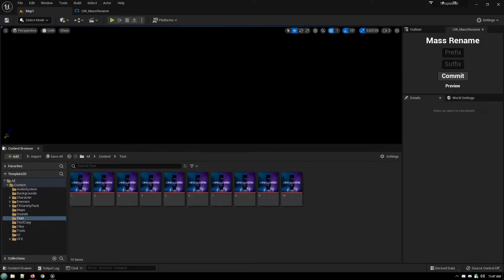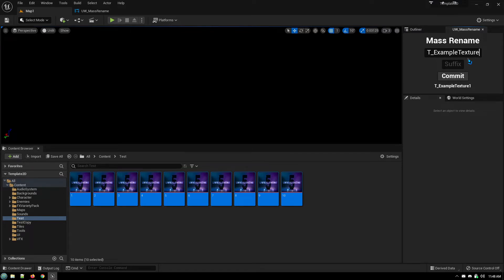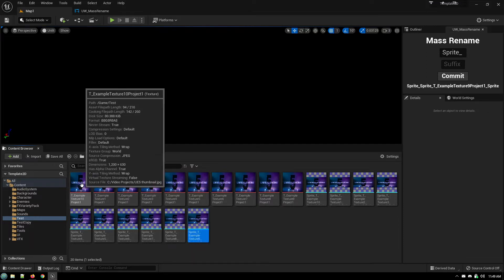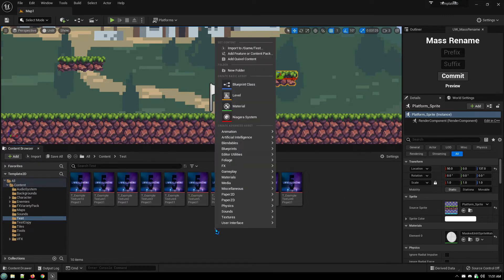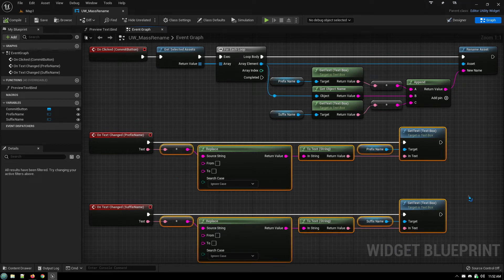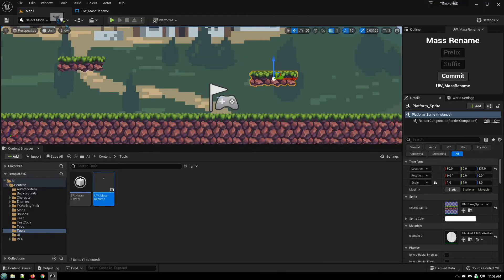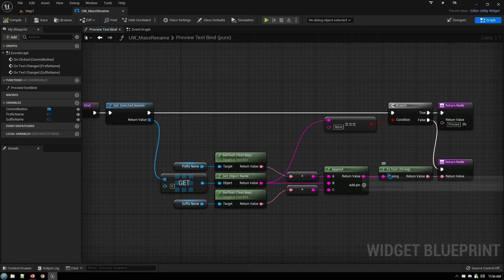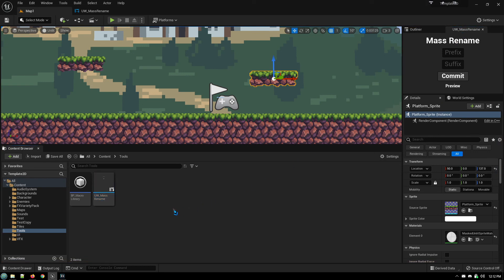Editor Utility Widgets in Unreal Engine (mass file rename utility example)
Tutorial showing how to create a mass file rename utility as an example of editor utility widgets in Unreal Engine.